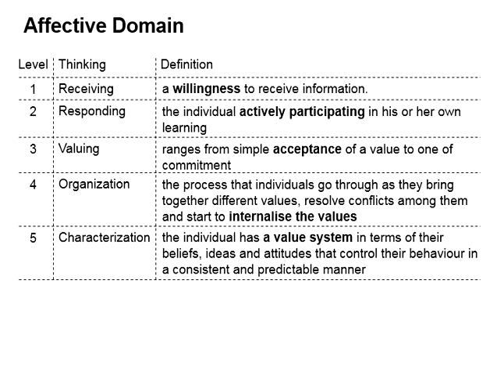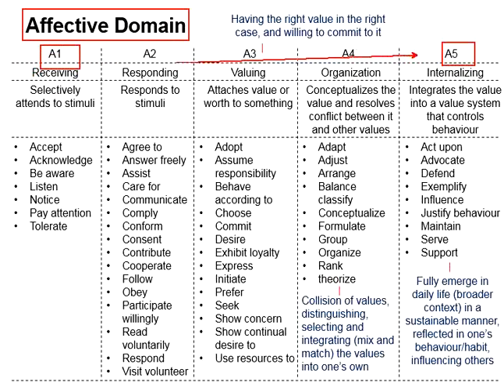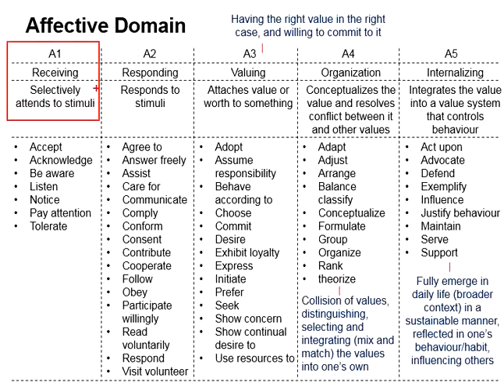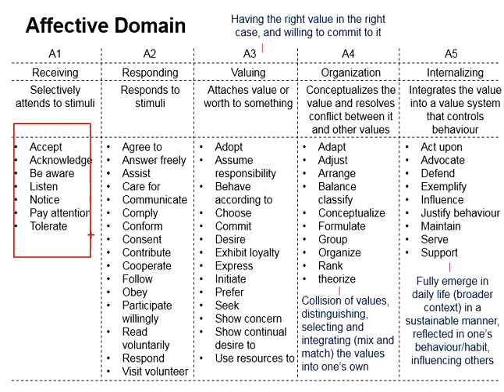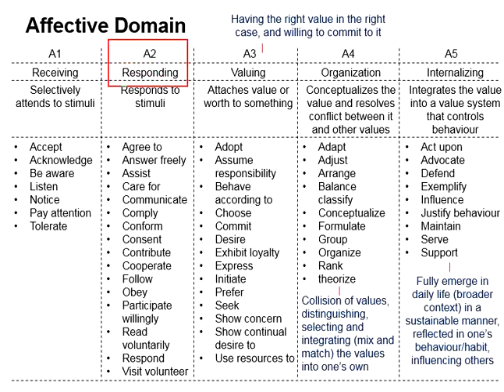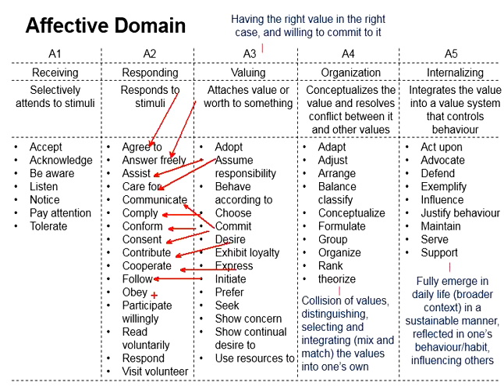2.8 Affective domain 2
Affective domain 2